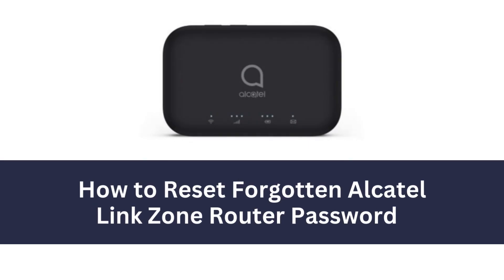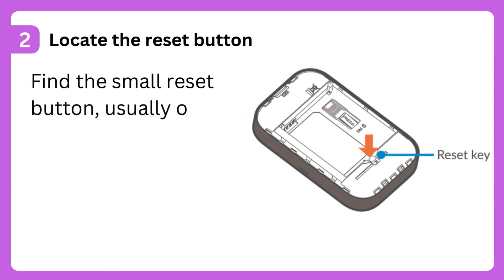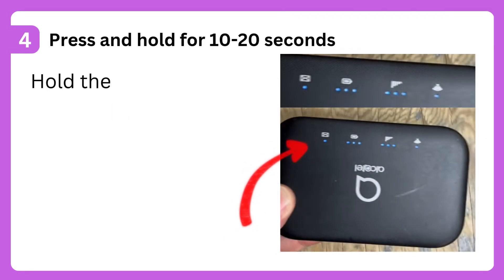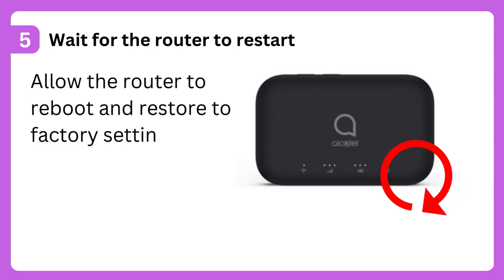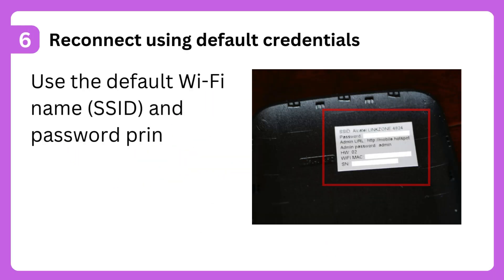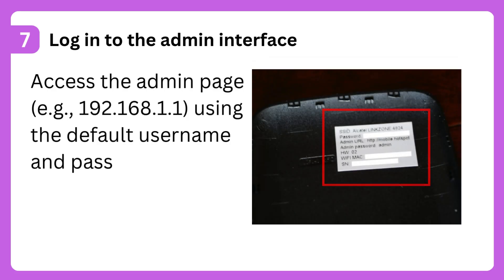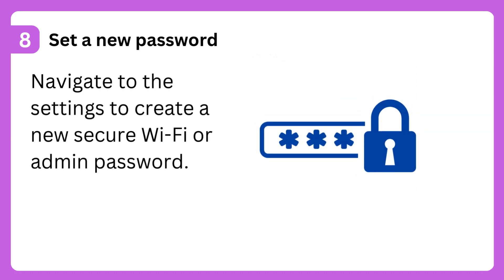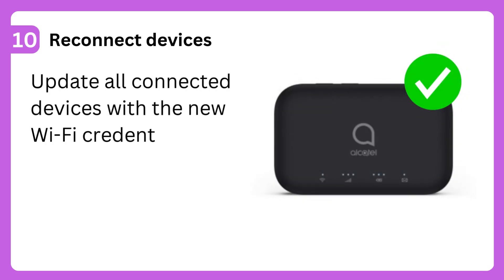How to Reset Forgotten Alcatel Link Zone Router Password?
Having trouble accessing your Alcatel Link Zone router because you forgot the password? Don't worry, it happens to the best of us! In this video, we'll walk you through a step-by-step guide on how to recover your forgotten Alcatel Link Zone router password. From resetting the router to accessing the admin panel, we've got you covered. Follow along and regain control of your router in no time!